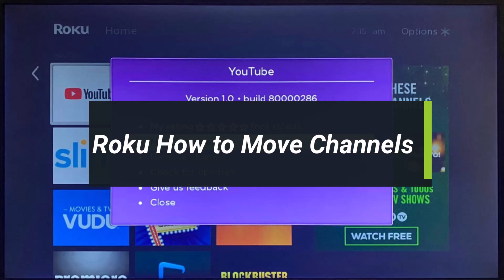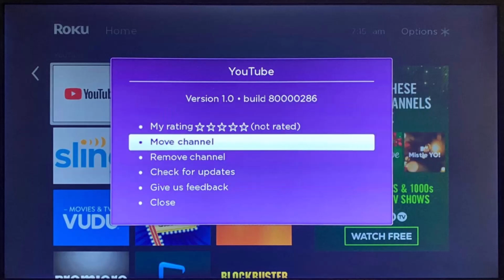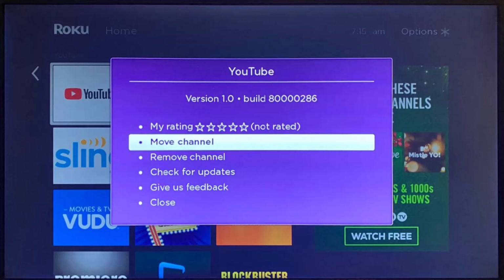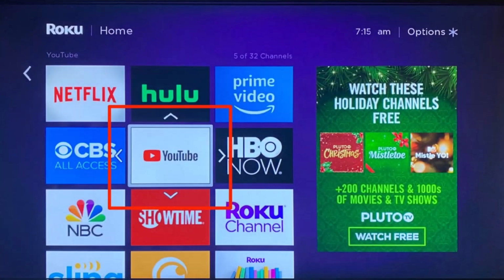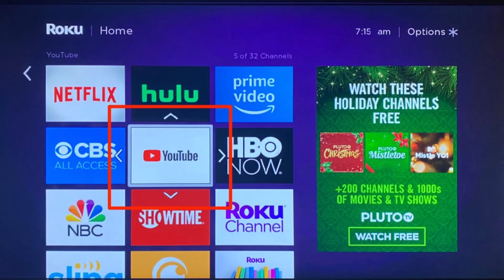Roku - How to Move Channels?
In this tutorial video, I will quickly guide you on how you can move channels on Roku. So make sure to watch this video till the end. We try to be responsive to as many questions as possible.

►  Chapters:
0:00 Introduction
0:15 General Info
0:32 Roku How to Move Channels
1:07 Conclusion